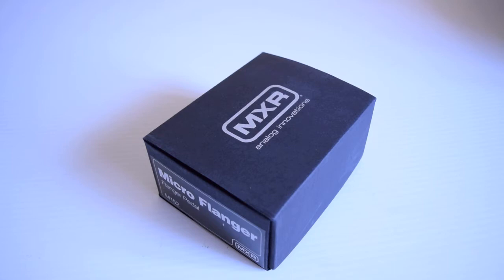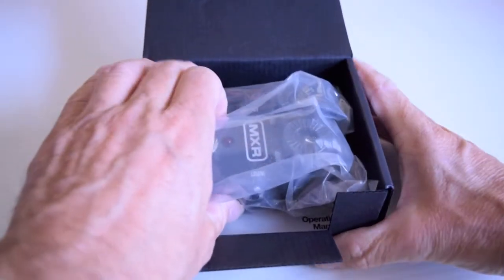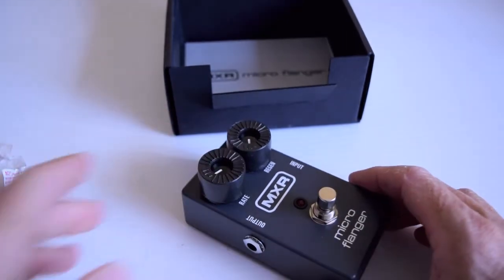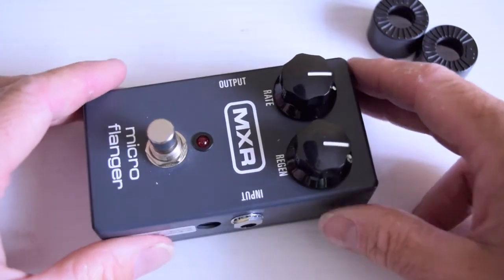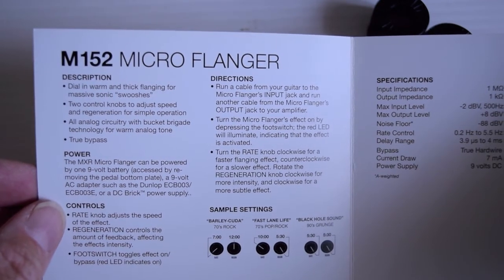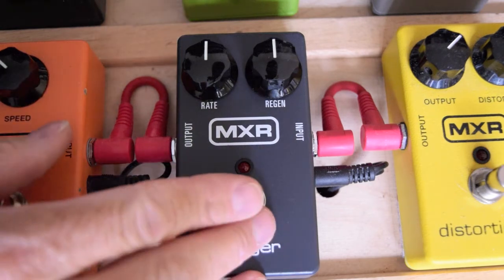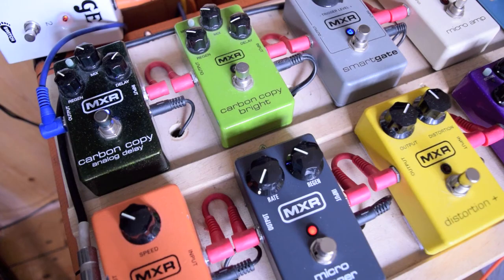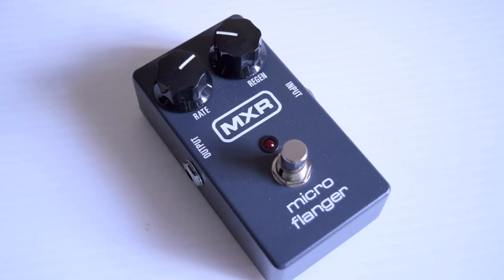MXR MICRO FLANGER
Full of analog goodness, the MXR Micro Flanger!